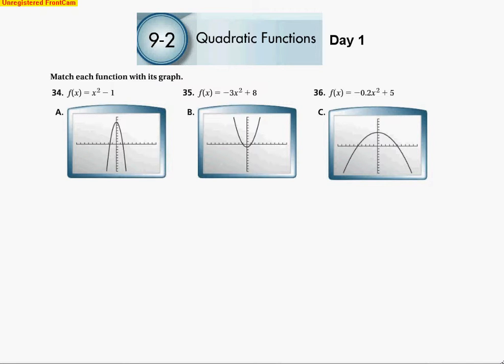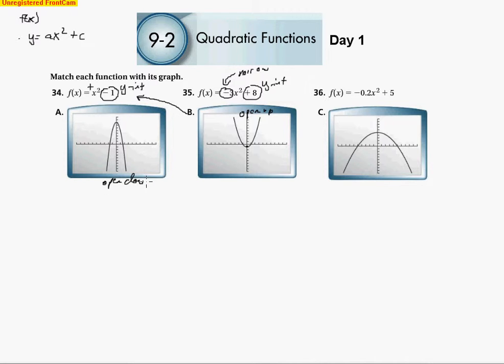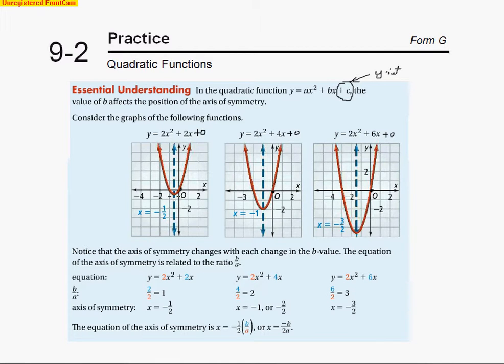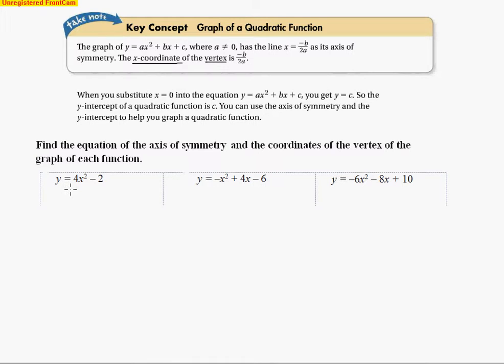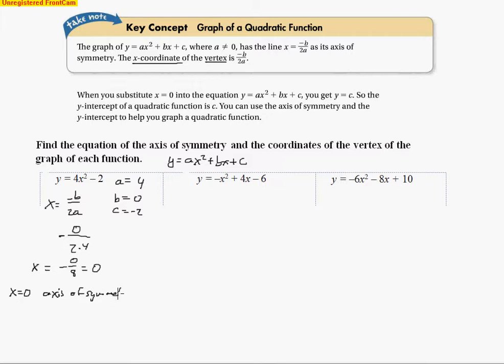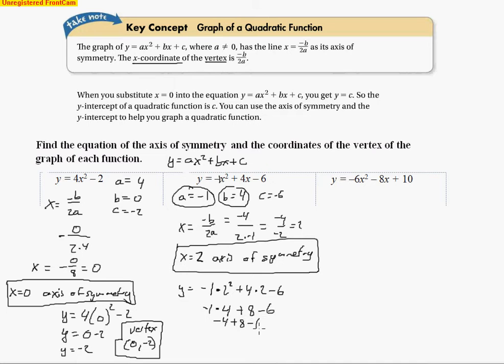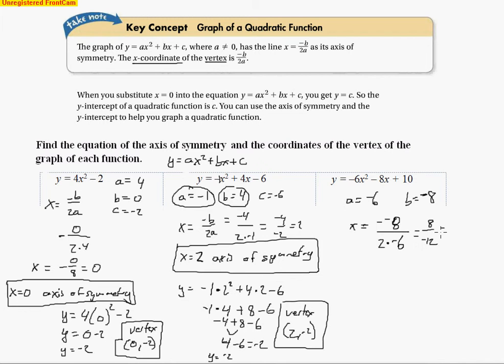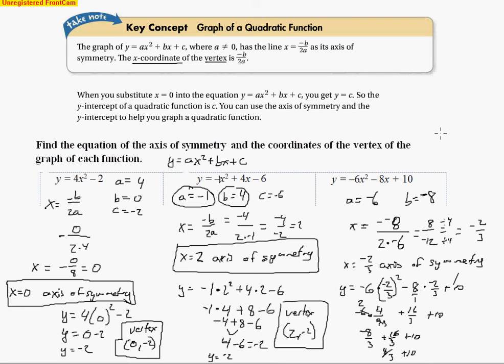9 2 Quadratic Functions Day 1